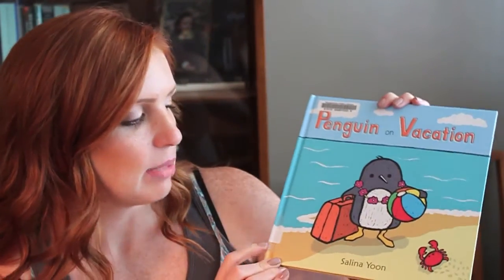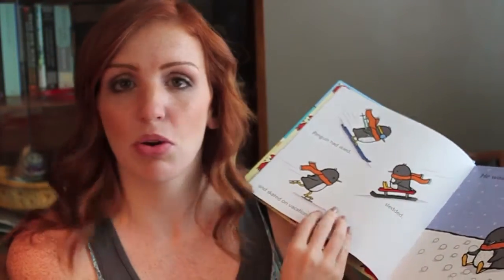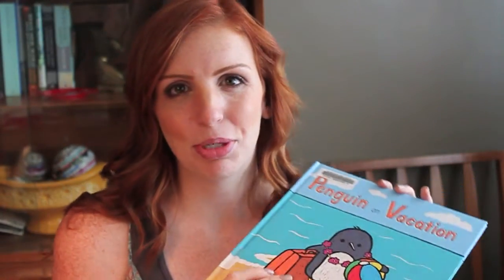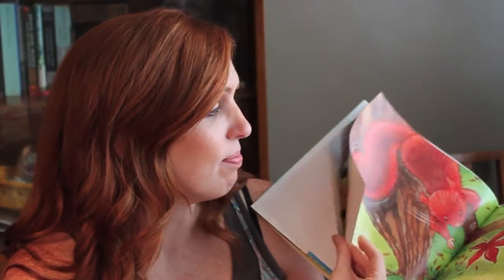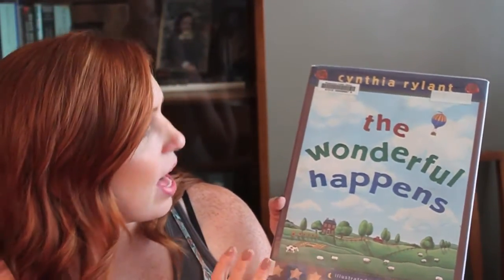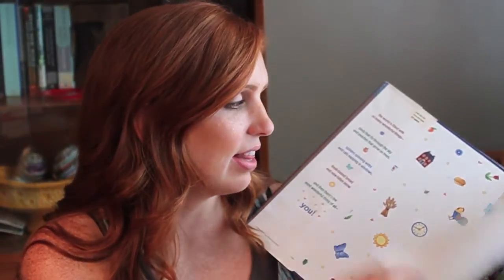AParkLife: Library Book Haul - September 2013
Latest Library Book Haul

Penguin on Vacation by Salina Yoon
While the World is Sleeping by Pamela Duncan Edwards
Brontorina by James Howe
Waking Dragons by Jane Yolen
How to Catch a Falling Star by Heidi and Daniel Howarth
The Wonderful Happens by Cynthia Rylant